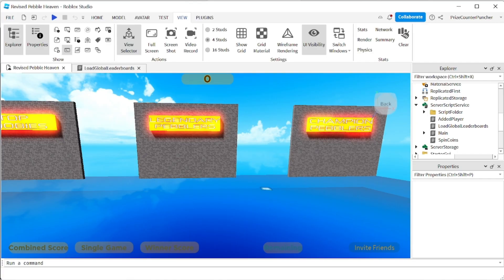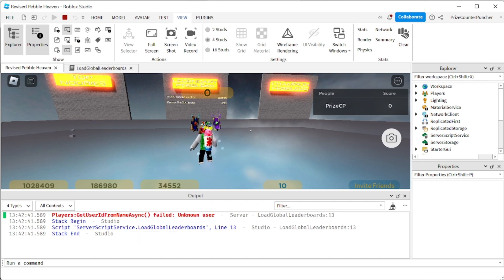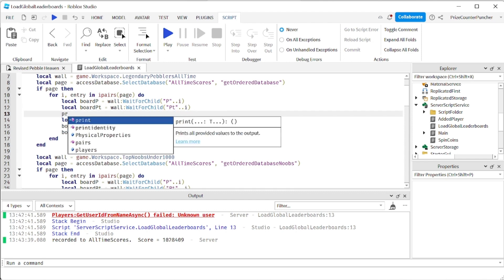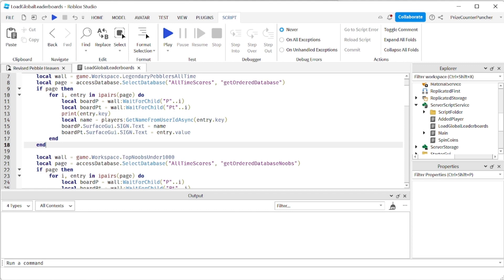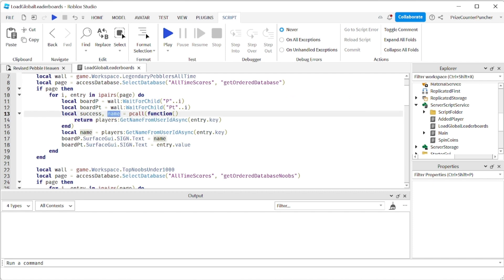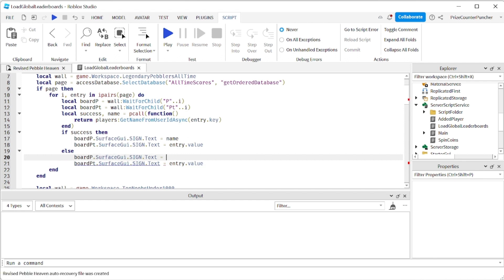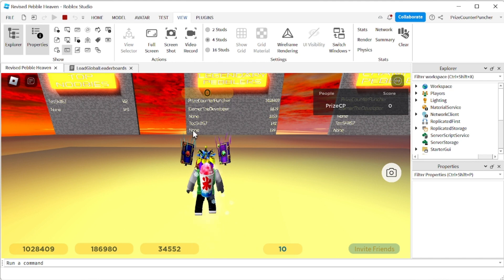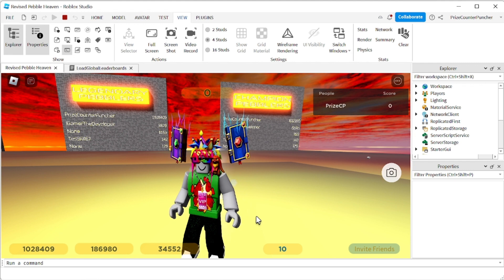What is a Pcall function and How to Use pcall()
In this Roblox Studio scripting scripts tutorial for advanced beginners, we will learn about pcall() functions.  A pcall() function is a protected call.  It prevents your code and your game from crashing when there is an error.  Basically it catches the error before the program crashes.  This tutorial will show you an example of where you must use a pcall() to catch the error before your program crashes.  We will show you what you must do if you have a global leaderboard in your game.  You will also get a little peak at the behind the scene of Pebble Heaven.  You will learn how to use a protected call, Roblox pcall() .